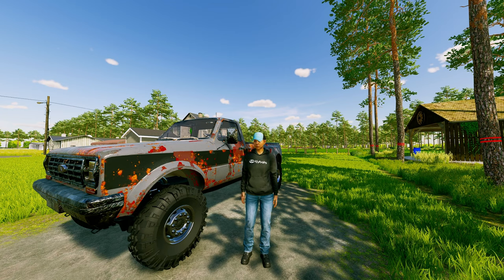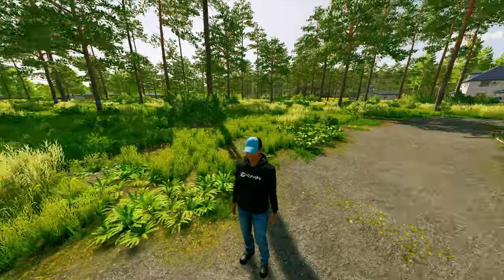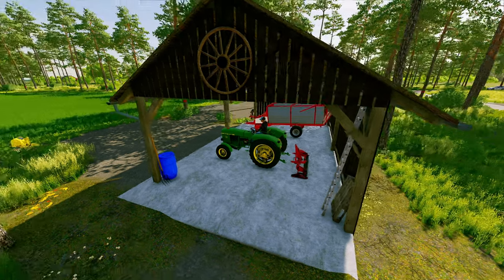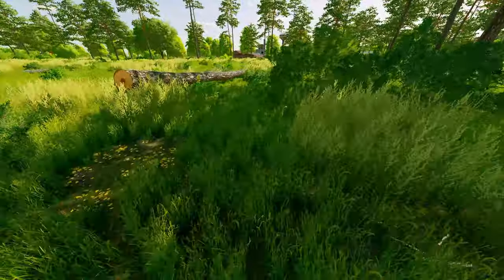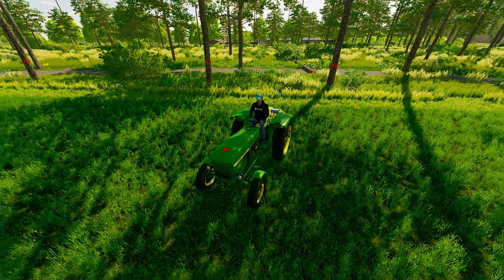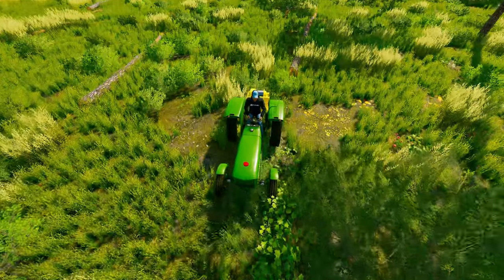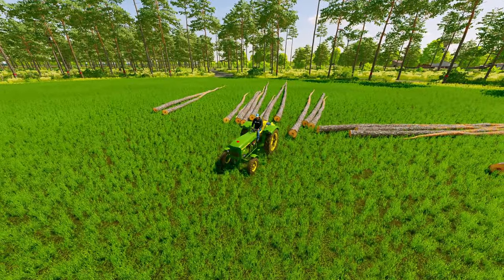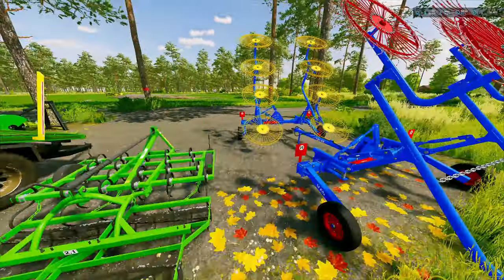Thinning the wood lot | Hillibee Creek | Episode 3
In this episode I cut down trees to make way for a new grass field! I also show off some new toys!

Happy Farming!